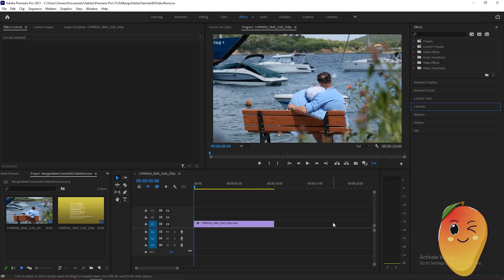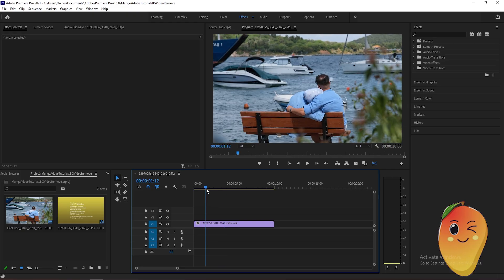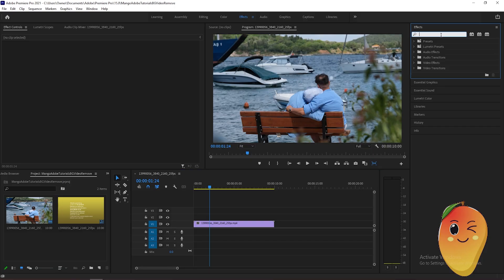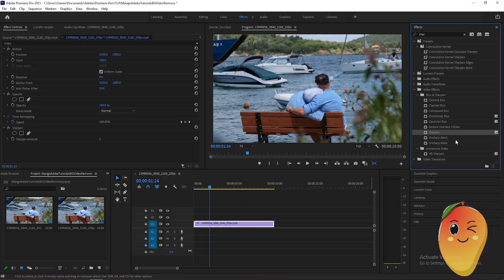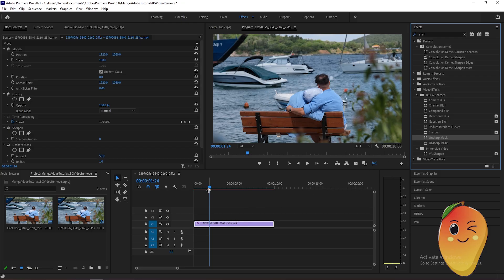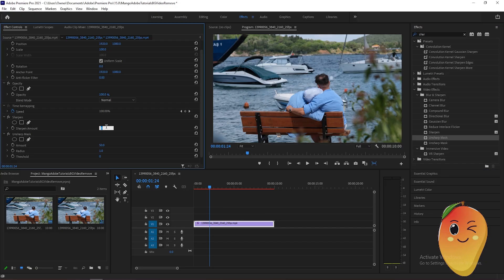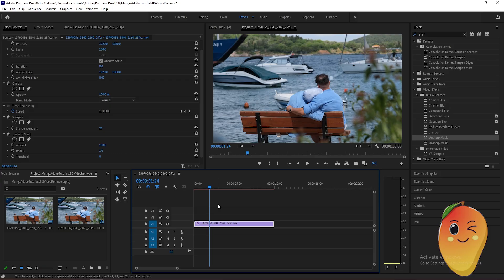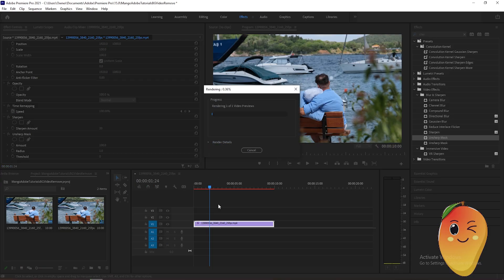Adobe Premiere Pro CC Tutorial: Increasing Video Quality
Want to make your videos look sharper, clearer, and more professional? In this step-by-step Adobe Premiere Pro CC tutorial, I’ll show you how to enhance your video quality using built-in tools and effects.

Whether you're editing YouTube content, short films, or client projects, this guide will help take your video quality to the next level!